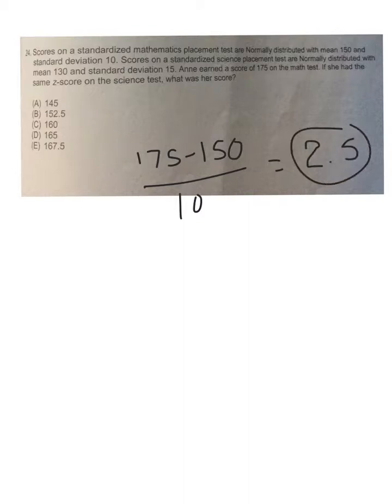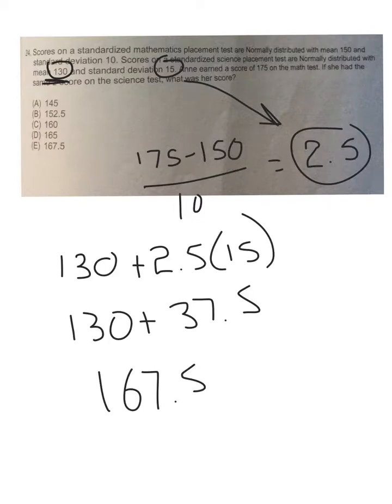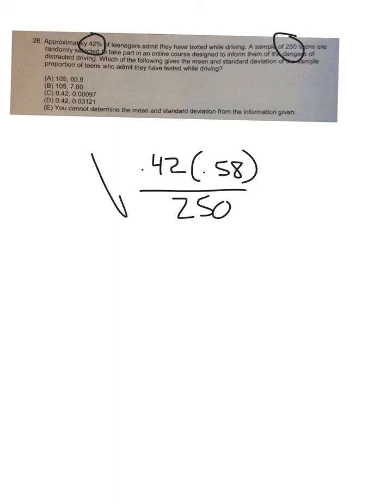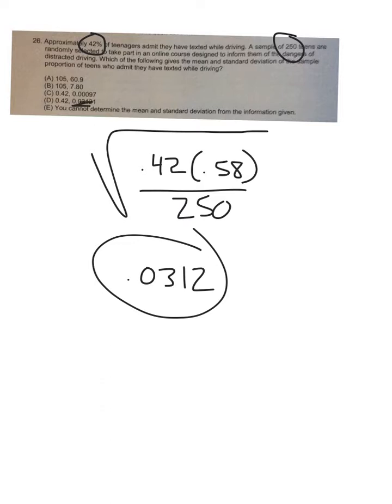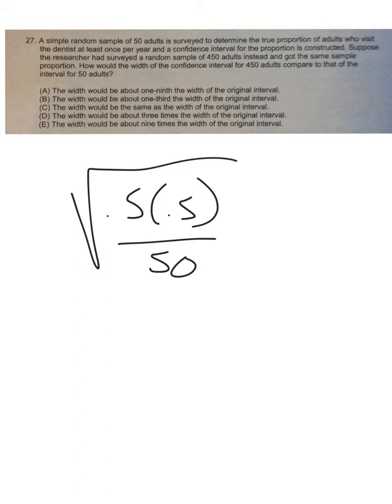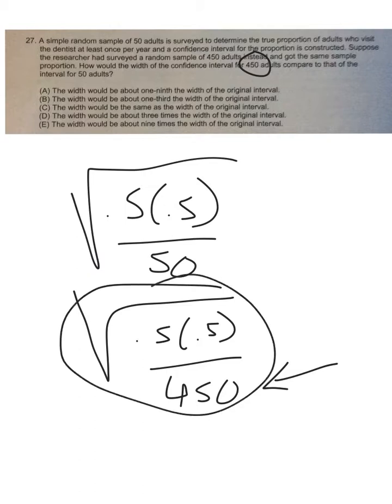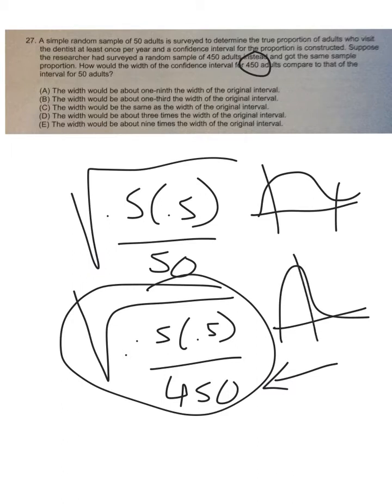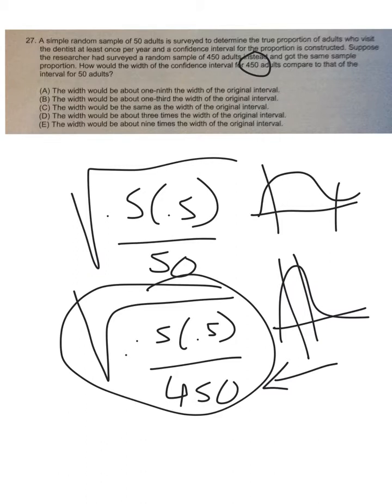AP stats practice exam 2. 24-28